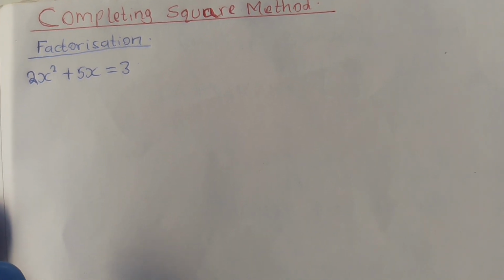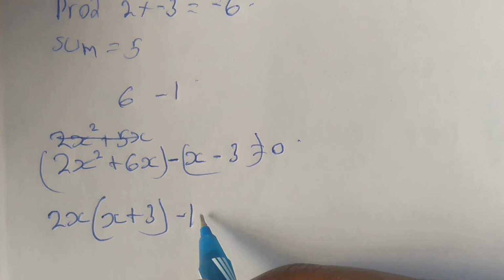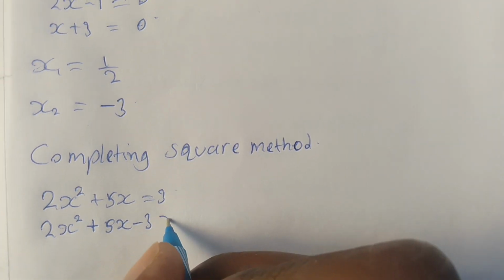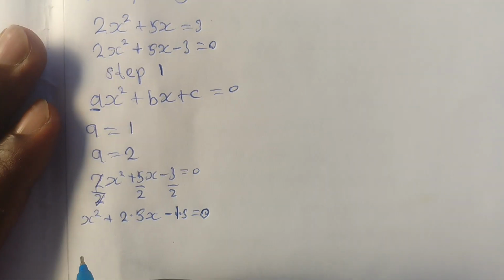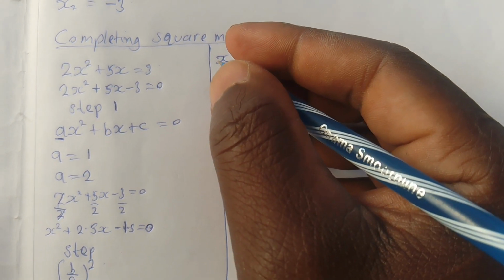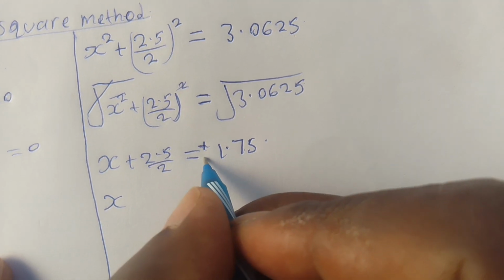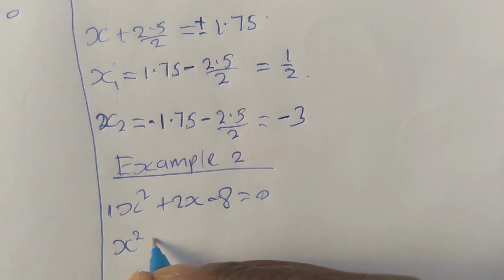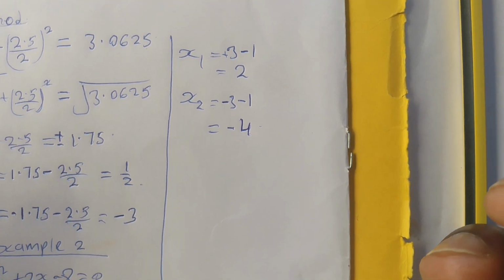How to solve quadratic equation by completing square method.